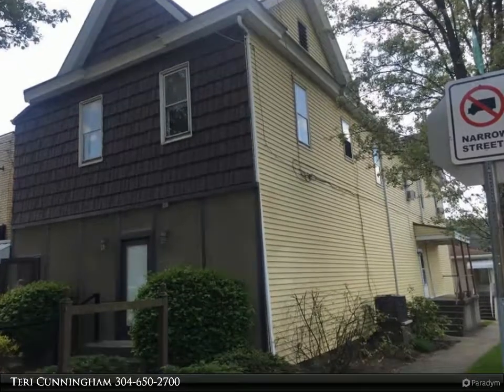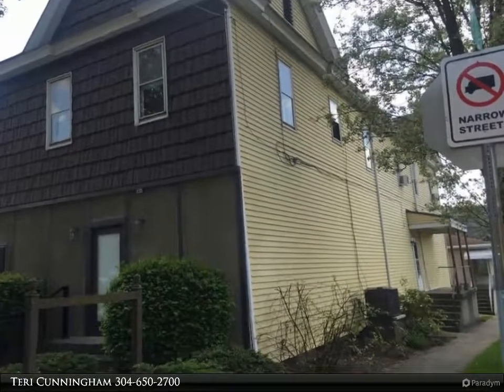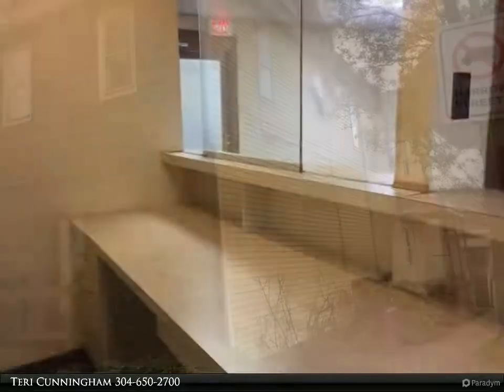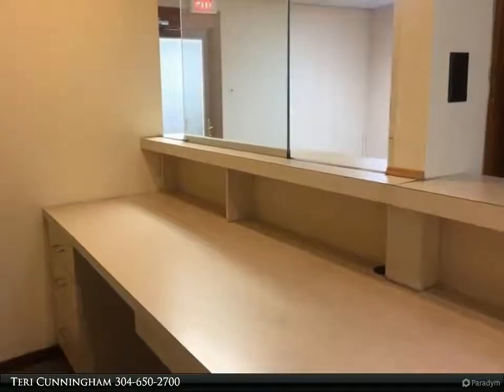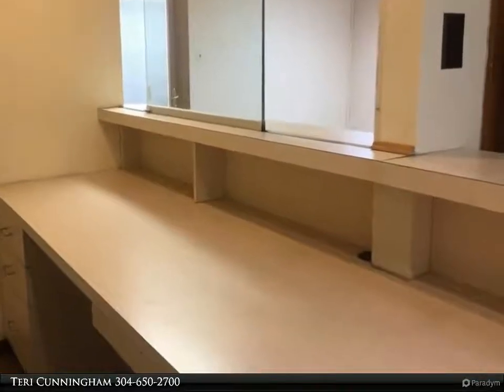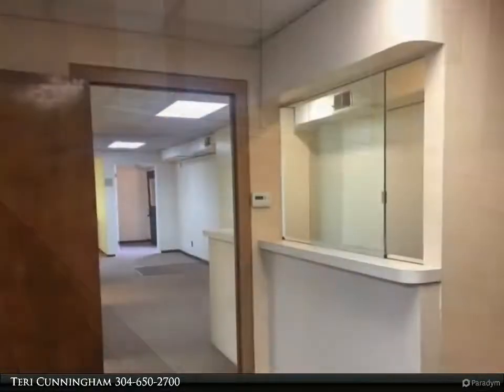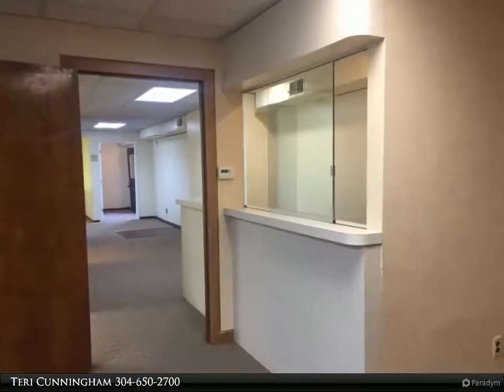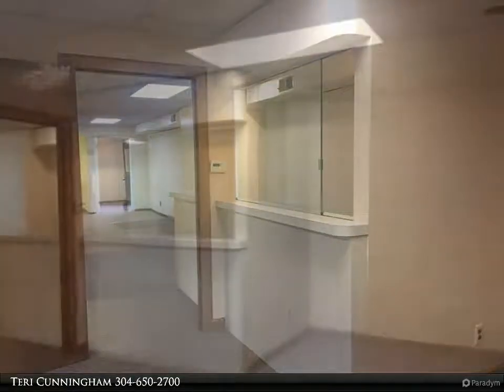First Choice Realtors - 1715 Warwood ave.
$850, MLS# 129585

Very spacious first floor commercial lease on a busy street with parking on the front and side street...(there is also extra parking just one door away).. This was previously a dental office... 5 private offices with a front lobby & reception desk and 1/2 bath. Building is in excellent condition...with a front and back door for easy access. Gas force air heat and central air.

Teri Cunningham
First Choice Realtors